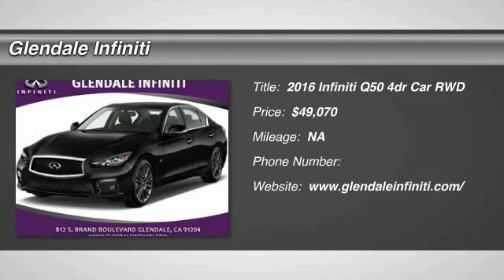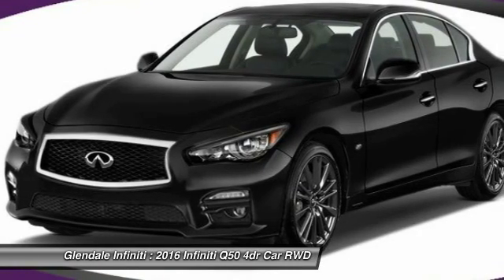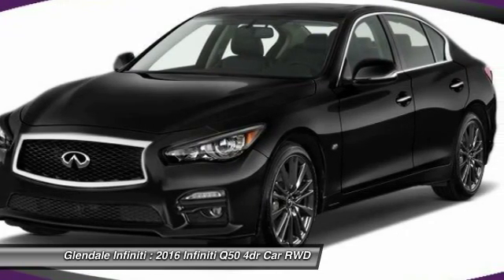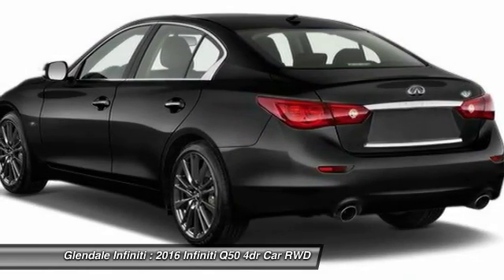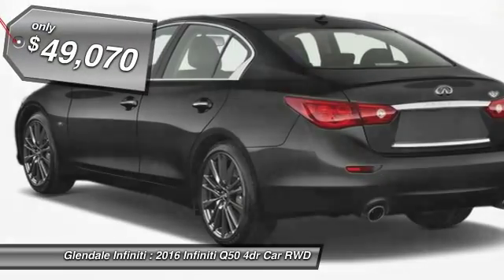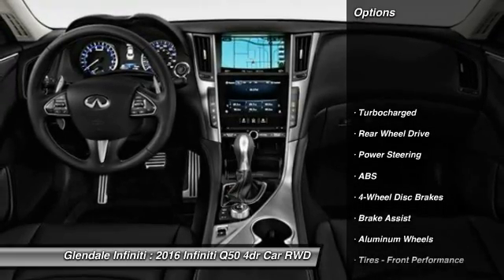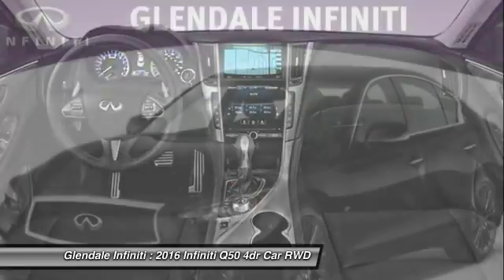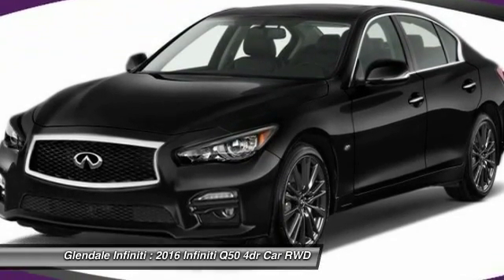2016 Infiniti Q50 G22713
2016 INFINITI Q50 Glendale, CA
Stock# G22713

Glendale Infiniti
812 S. Brand

Happiness comes first with this 2016 Infiniti Q50 Red Sport 400: Enjoy first-rate features like an MP3 player, Bose sound system, CD player, a premium sound system, dual climate control, anti-lock brakes, a backup camera, traction control, side air bag system, emergency brake assistance, and Bluetooth. It has a 3 liter 6 Cylinder engine. The exterior is a beautiful black obsidian and the interior is a lovely graphite. Call today to take this one out for a spin! The Infiniti Q50 has a wide, low stance, with flowing curves that start from the Double-wave hood and glide all the way back. In the front of the car is a bold looking double arch grille, and in the rear you will notice the crescent shaped windows, which create a feeling of more space. The exterior lights are stunningly designed and utilize LEDs as well. The Q50 comes as a 2.0L Turbocharged with 208hp, a 3.0L Twin-Turbocharged with 300hp, 3.0L Twin-Turbo with 400hp in the Red Sport trim, or a Hybrid with a 3.5L V6 Engine coupled with a 50 kW electric motor pushing out 360hp. Each model lets you pick from a Rear-Wheel Drive or an All-Wheel Drive Version. The Rear-Wheel Drive Q50 Hybrid Premium gets the best gas mileage of the bunch with an impressive EPA estimated 28 MPG City and 34 MPG hwy. The interior of the vehicle will immerse you in luxurious design. Take in the beauty of wood accents that are hand polished, and the comfort of plush front seats that are the result of extensive ergonomic research. The high-resolution display between your gauges has been developed to show a wide range of range of vehicle information, while reducing your risk of being distracted. The Q50 comes very generously equipped with standard features including such items as Direct Adaptive Steering, leatherette seats, dual-screen display, Bluetooth with voice recognition, push-button start, 6-speaker sound system with USB and auxiliary inputs, and 17-inch aluminum alloy wheels. Plus, options like the Infiniti Vehicle Apps with Navigation, a 14 speaker BOSE sound system, Around View Monitor, Lane Departure Warning, Predictive Forward Collision Warning, Back-up Collision Intervention, and Blind Spot Warning are available on all trims above the Q50 2.0t.